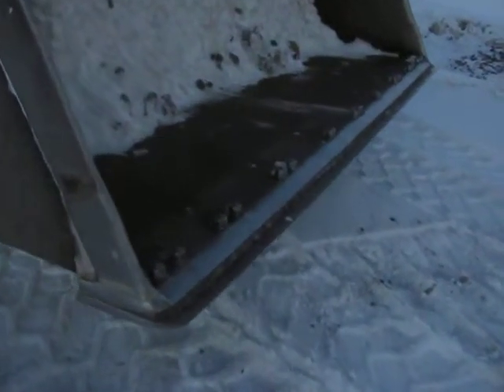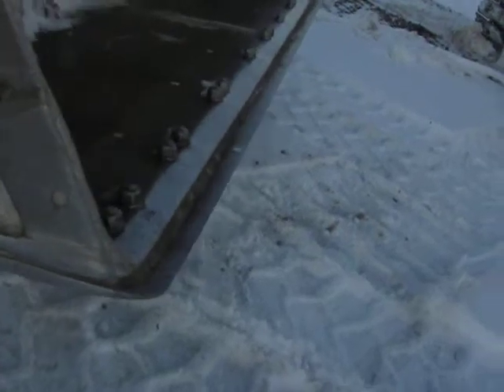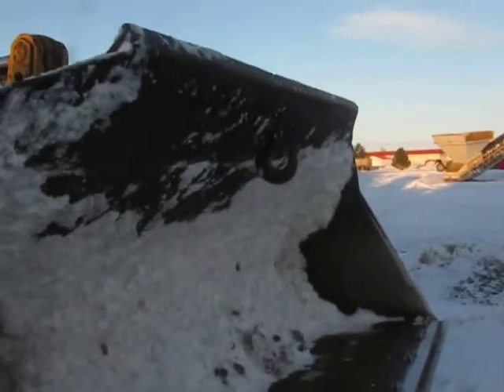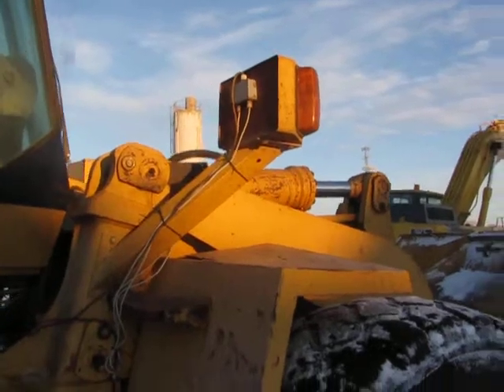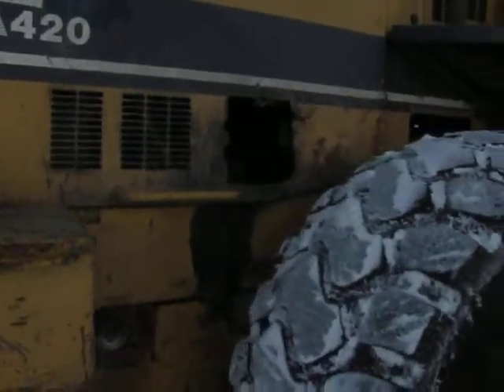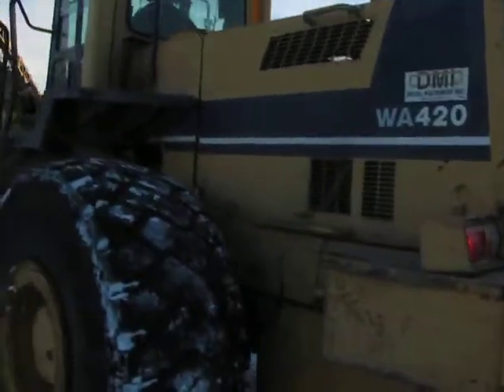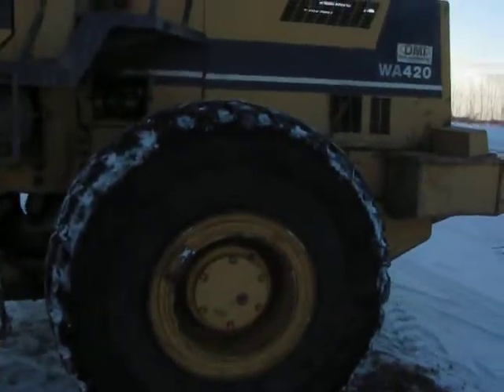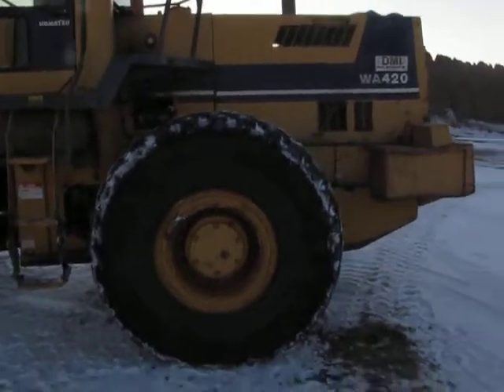Komatsu 420 walkaround.AVI